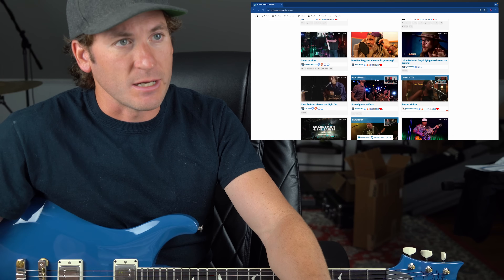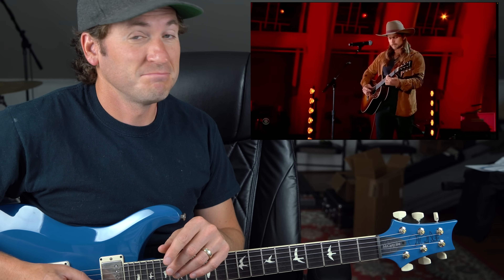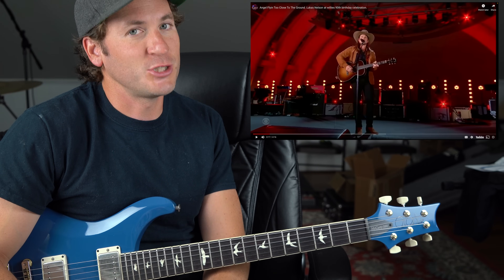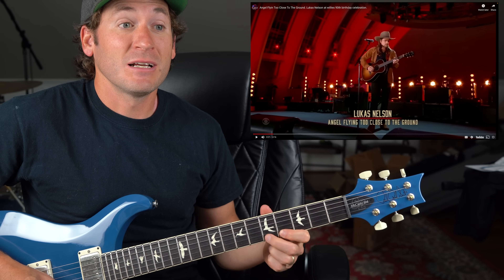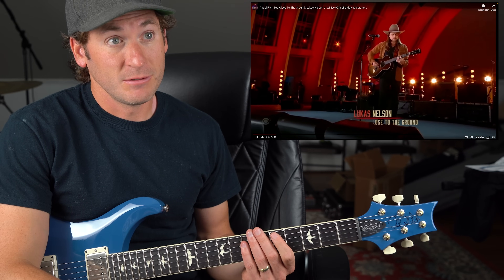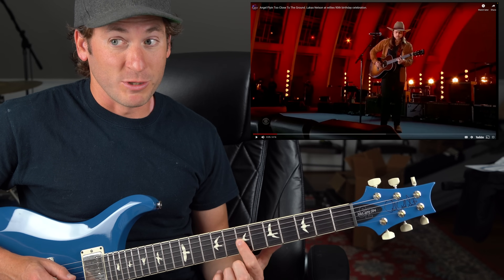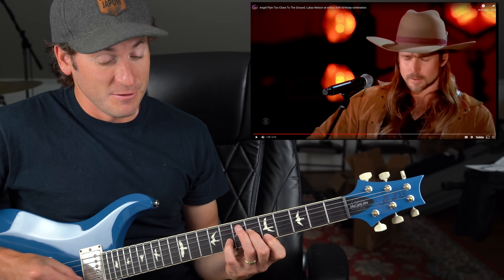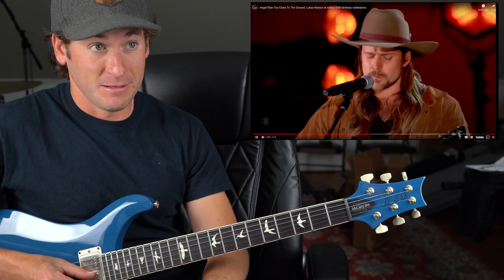Guitar Teacher REACTS: LUKAS NELSON "Angel Flying Too Close To The Ground" | LIVE